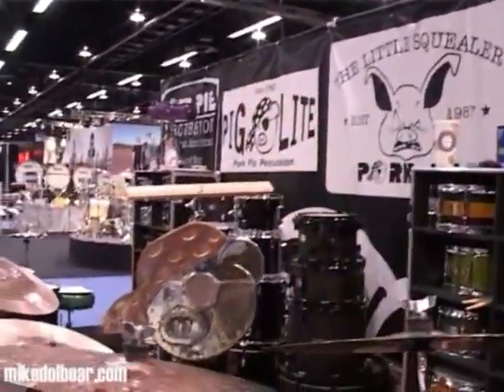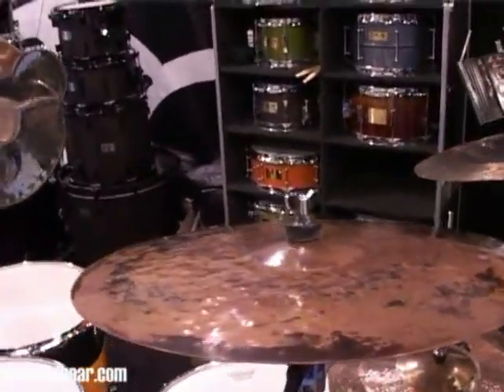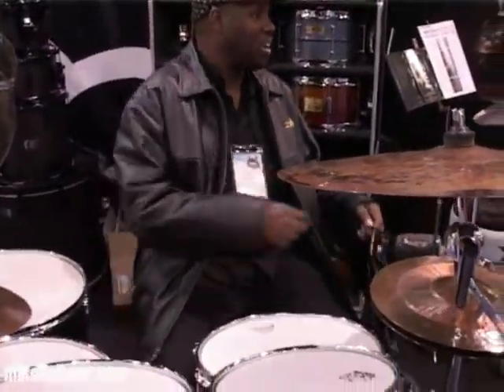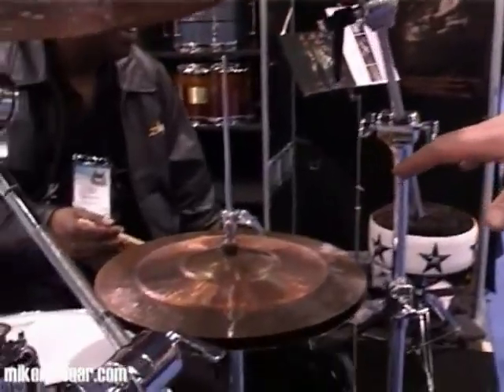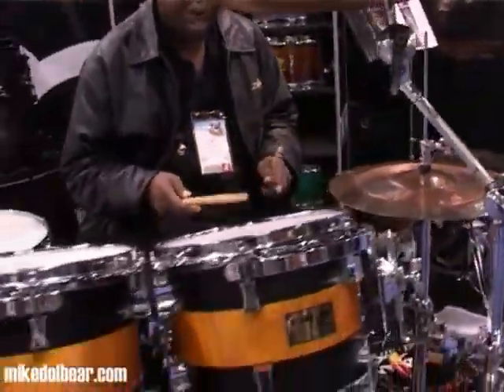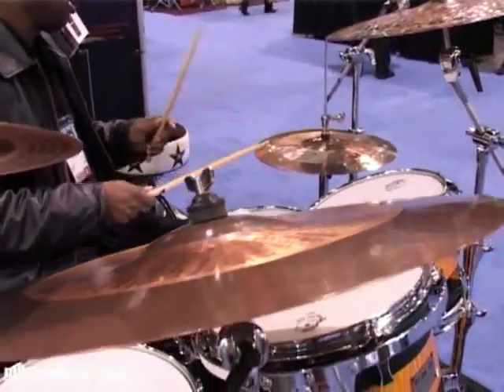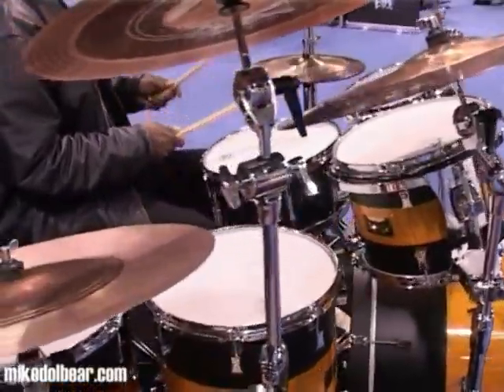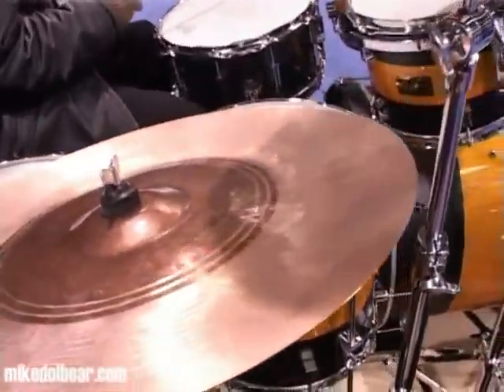Matt Nolan Cymbals at NAMM 2010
Matt Nolan Cymbals at NAMM 2010 by mikedolbear.com

NAMM 2010 mikedolbear.com drums percussion drummer drumming cymbals